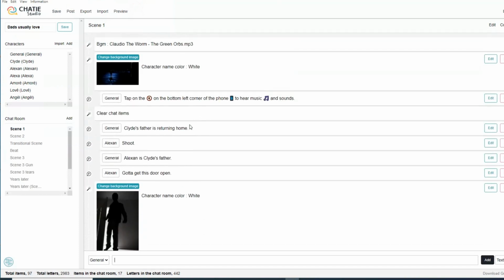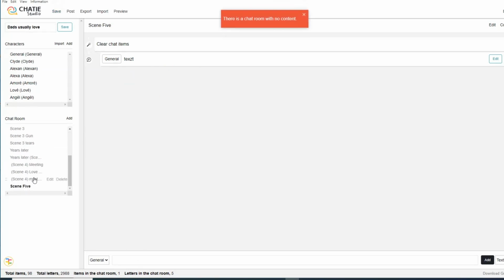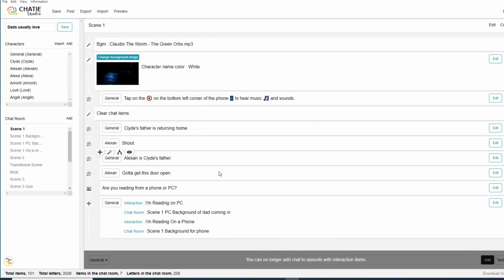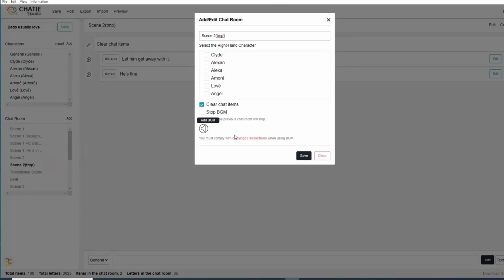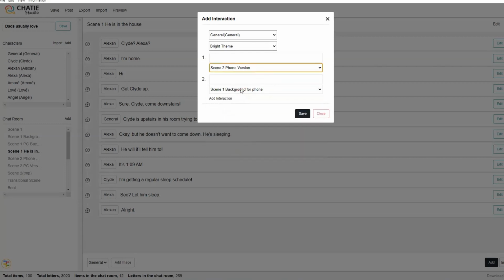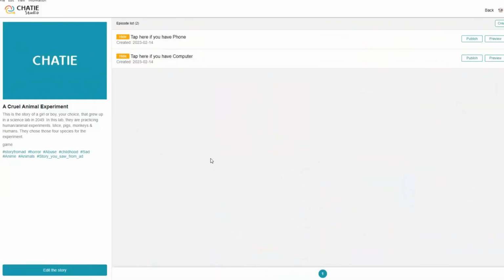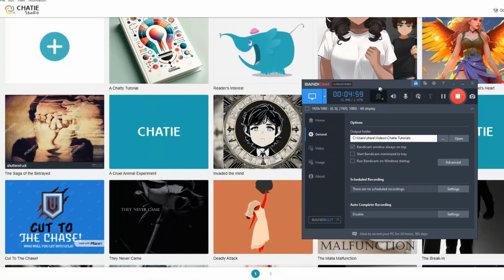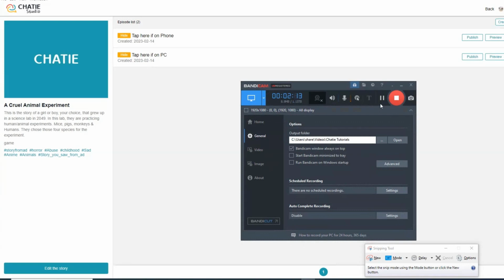Chatie Tutorial for PC Optimization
Find more tutorials for Chatie on r/ChatieBoos on Reddit.com/r/chatieboos